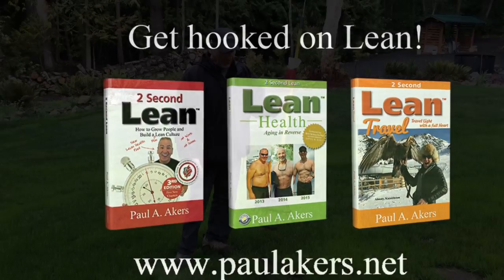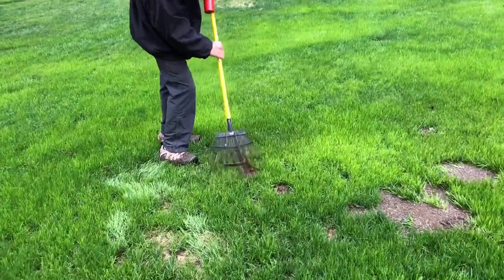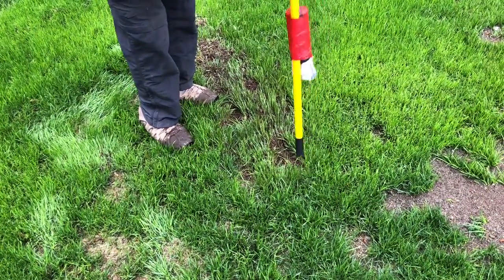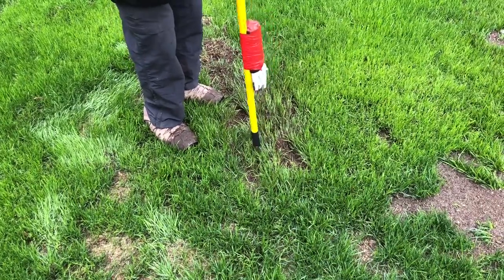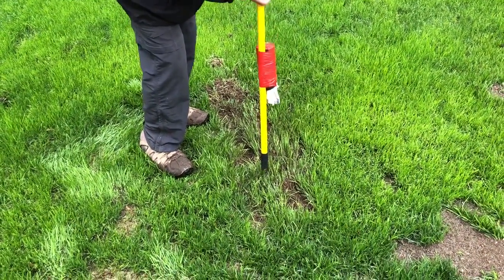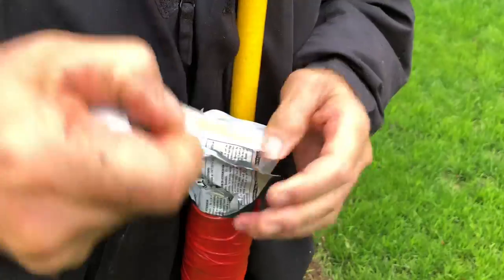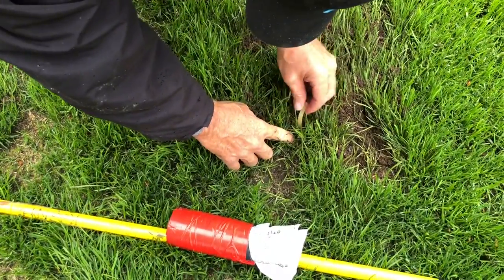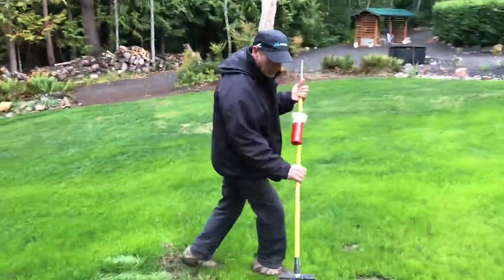Secret weapon against the moles | Fix What Bugs You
Paul Akers discusses how he uses Lean to help him fight the fight against moles in his yard!